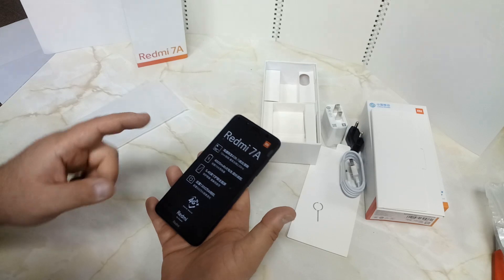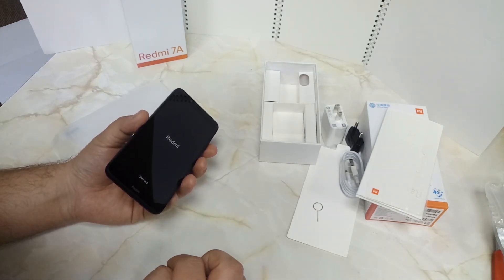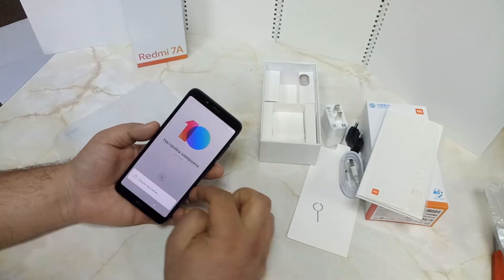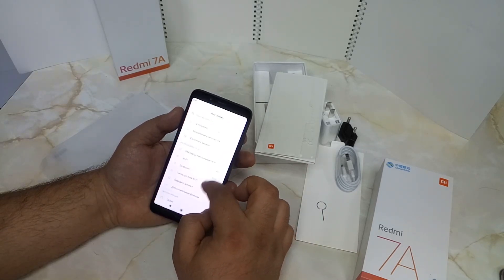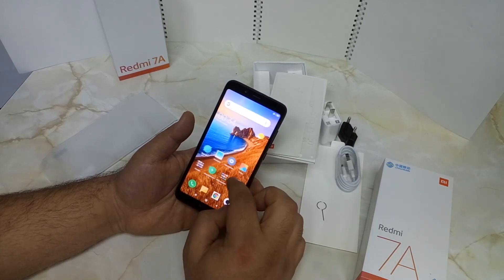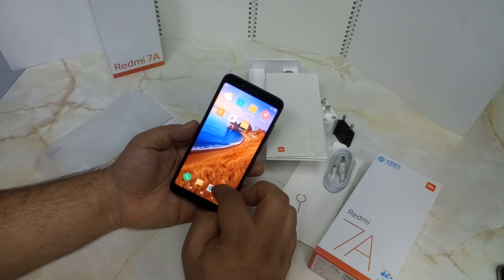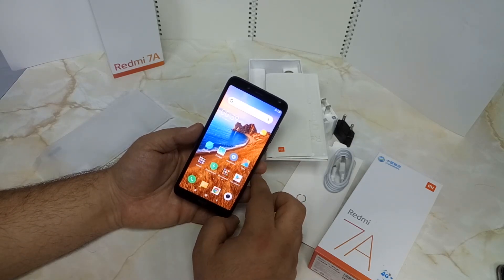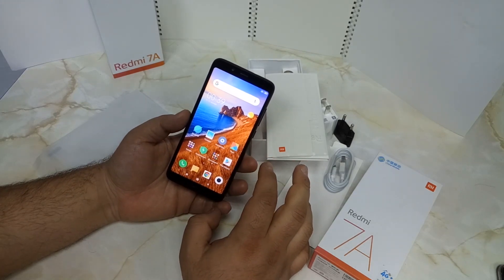Xiaomi Redmi 7A , tanishuv .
Нисбатан арзонрок булган смартфонлар билан таништириб боришда давом эттирамиз. бизни кузатиб боринг ва албатта каналимизга аъзо булинг.